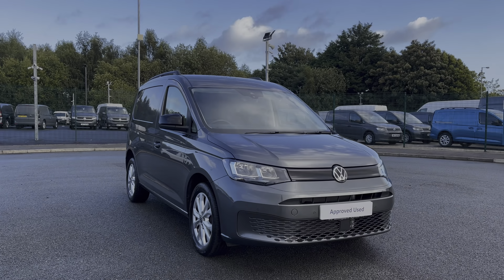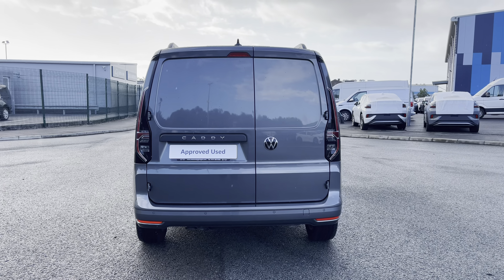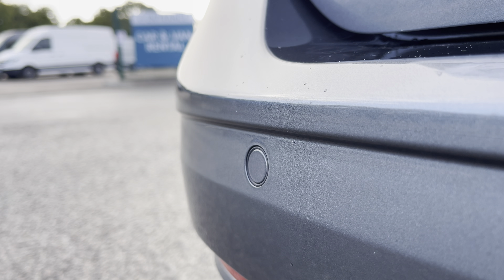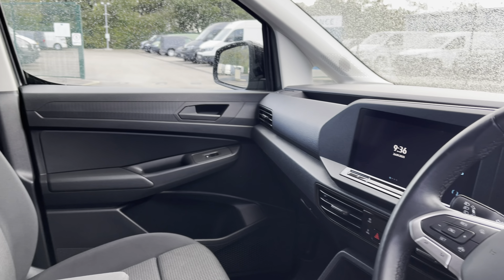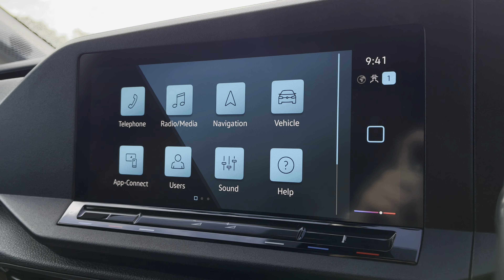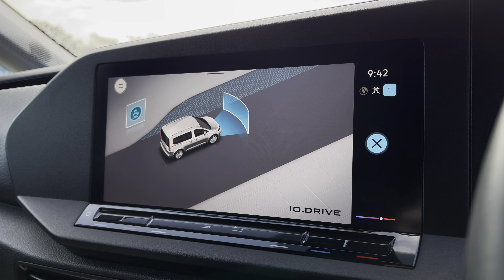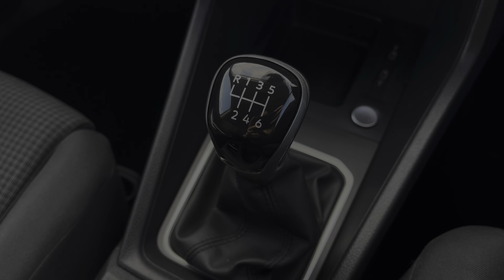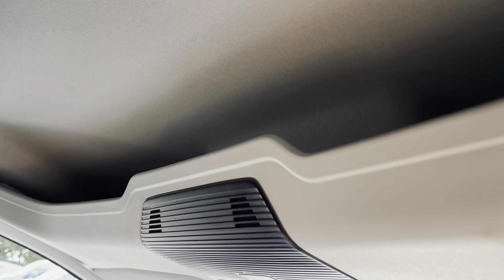Volkswagen Caddy Cargo C20 Commerce Pro 2.0 TDI 122PS | Volkswagen Van Centre Liverpool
Check out this New Volkswagen​​ Caddy Cargo Commerce Plus, currently for sale at Volkswagen Van Centre Liverpool.

Volkswagen
Fuel: Diesel
Transmission: Manual
Paint: Indium Grey
Registration: DG23OGS

Features:
- Navigation